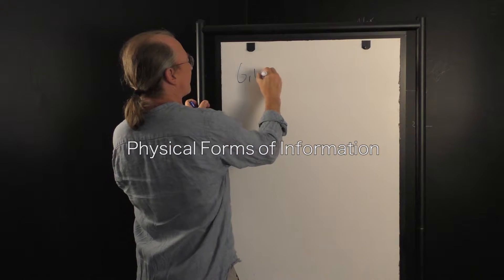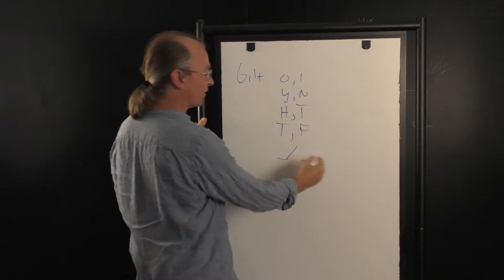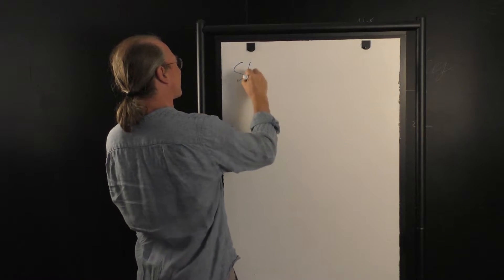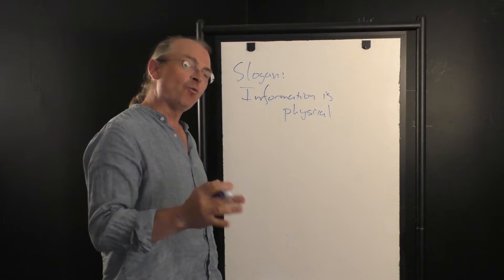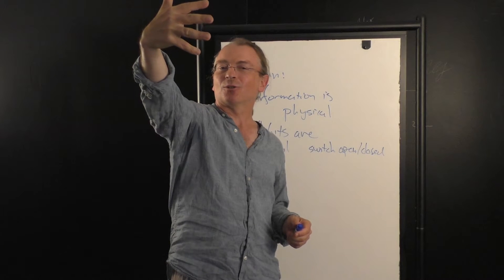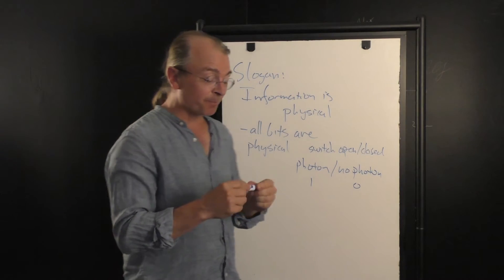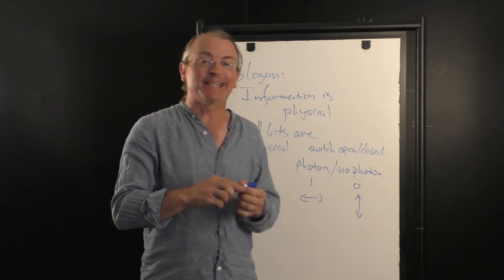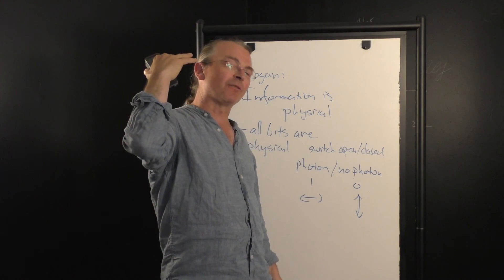Information Theory Tutorial: Physical Forms Of Information